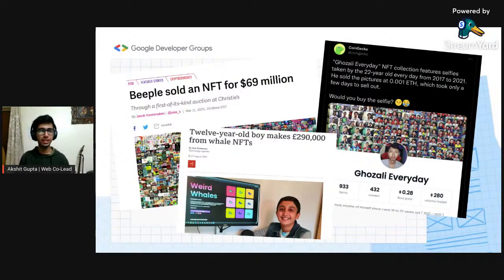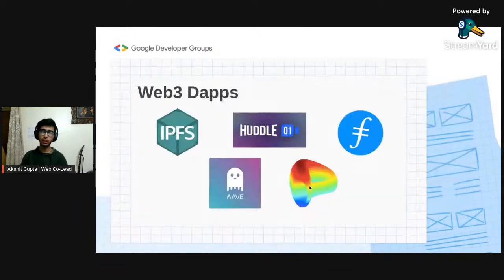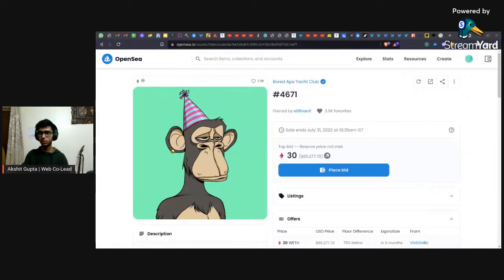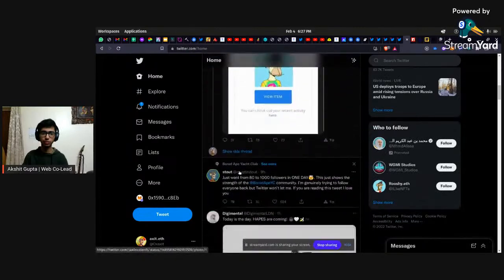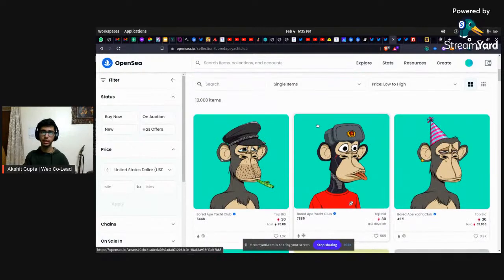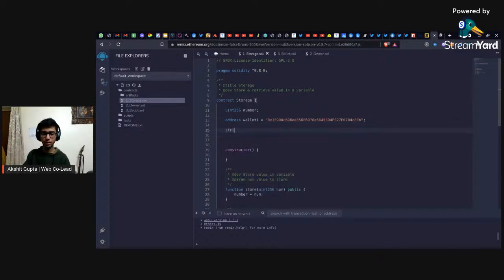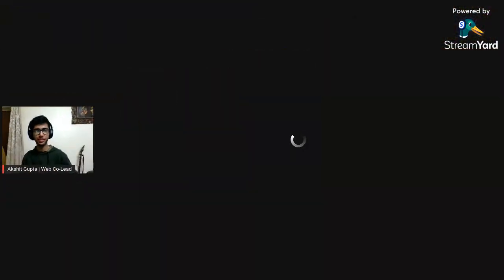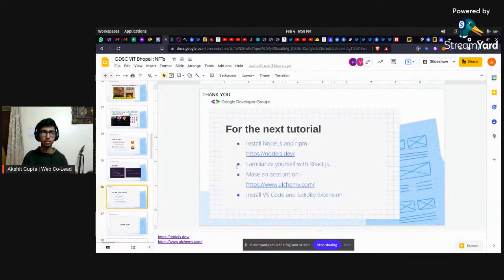GDSC VIT Bhopal : Guide to How 11yr olds are becoming rich via NFTs : Day 1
NFTs are Non-fungible tokens, where fungible means replaceable and tokens are generally assets.

- Get an introduction to blockchain
- The rise of Bitcoin
- Importance of blockchain
- Opportunities and tools
- Pre-requisites to getting started
- How to install and set up development environment (Truffle)